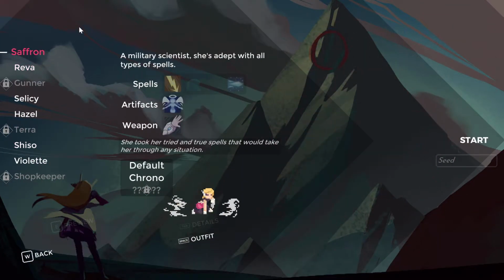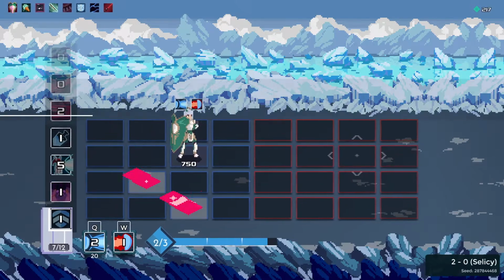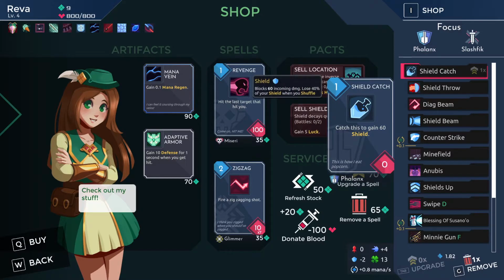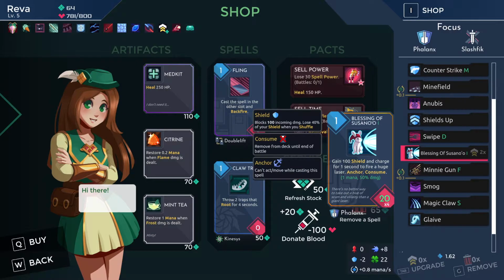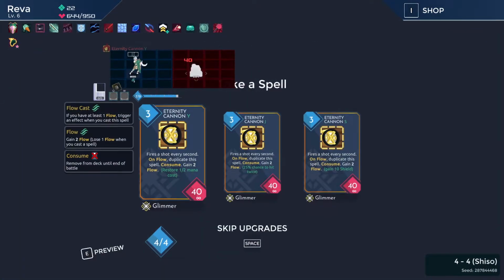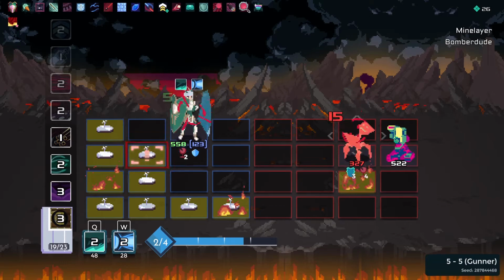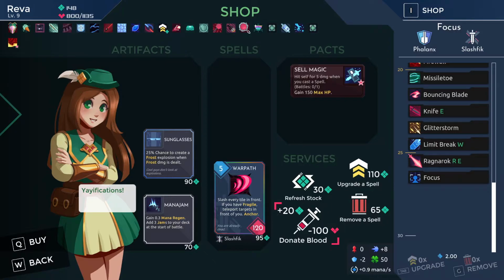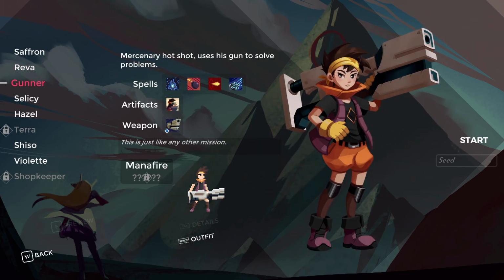One Step From Eden - Episode 2 - Ruinous Reva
Exciting new video in the Lets Play One Step From Eden series!